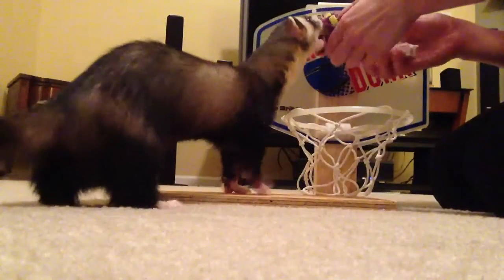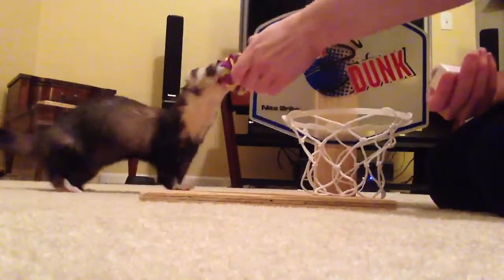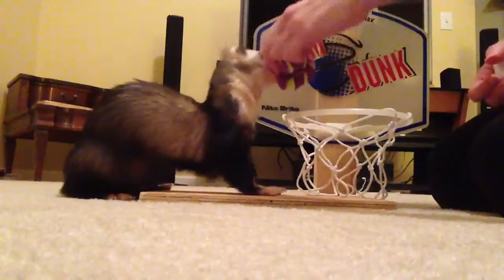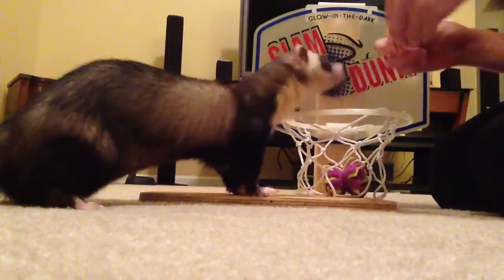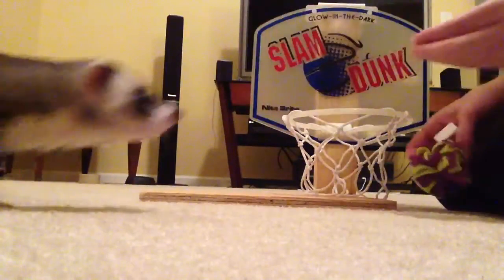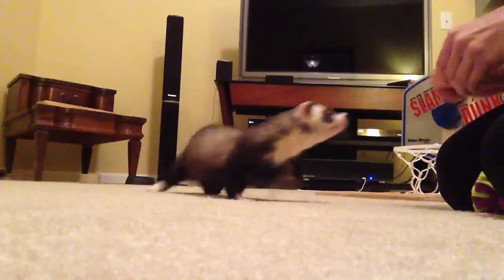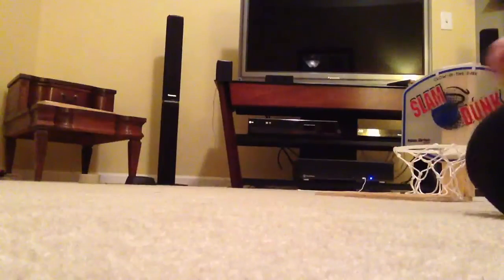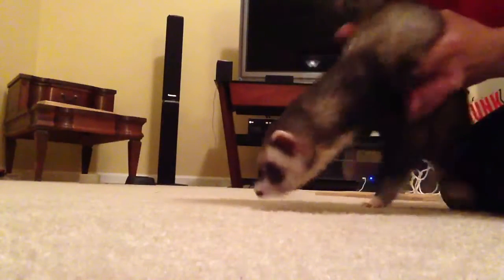Training session: Learning to shoot hoops Part 2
Week 5 of Joey's Training learning to put a toy in a basketball hoop.